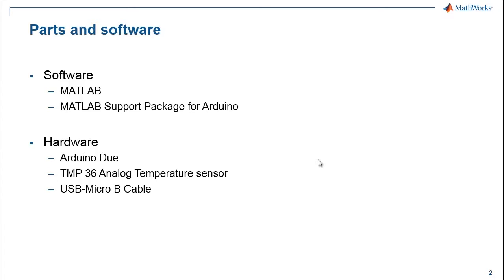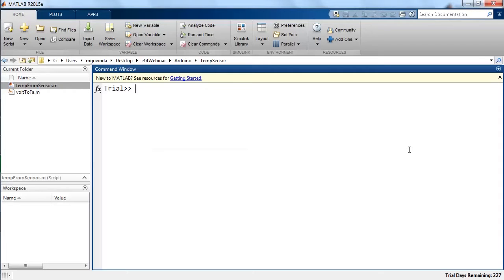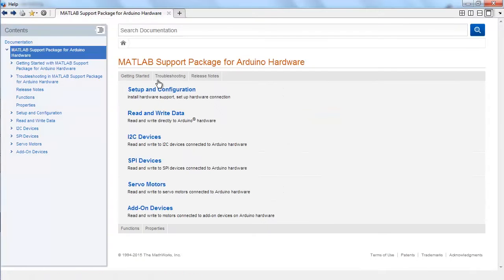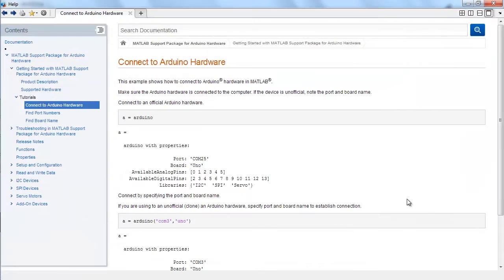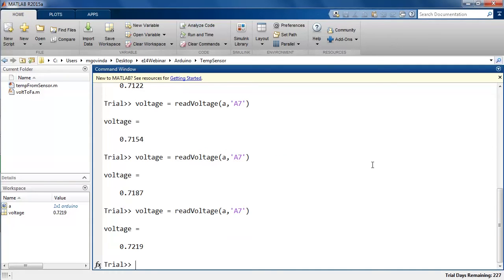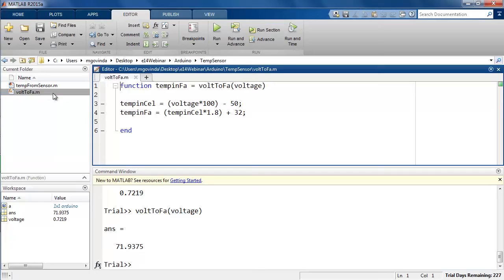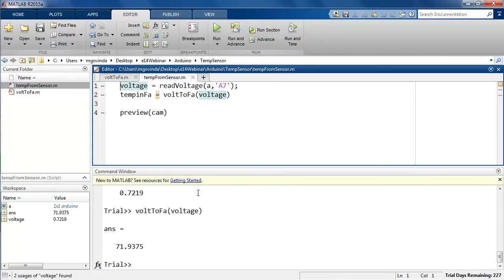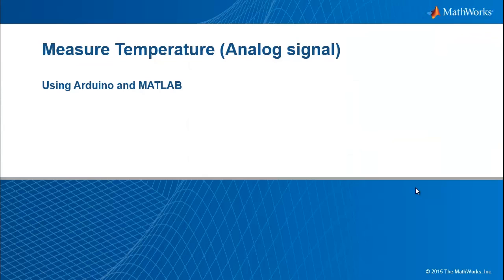Using MATLAB and Arduino to Acquire Analog Signals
This hands-on tutorial shows how to use MATLAB® and Arduino boards to acquire temperature data from a TMP36 sensor. You can acquire and analyze sensor data with MATLAB Support Package for Arduino.